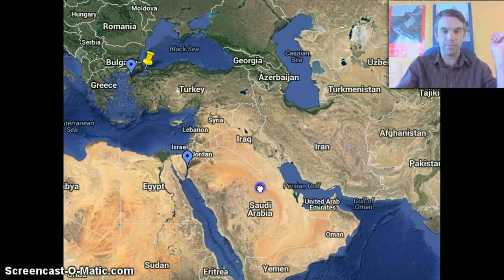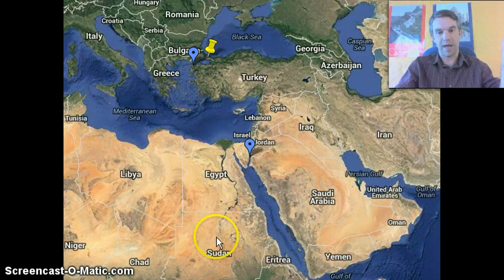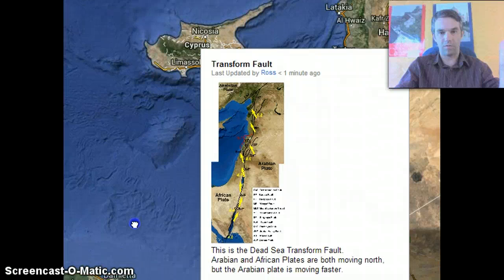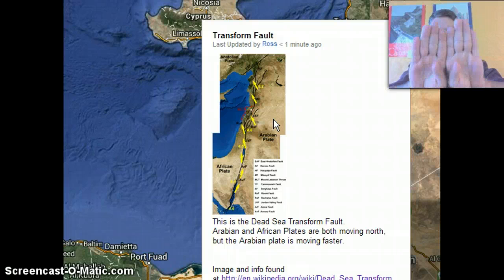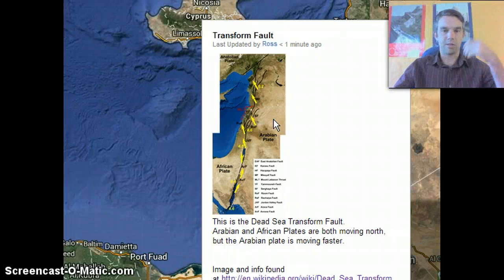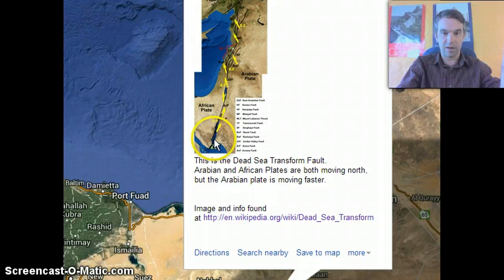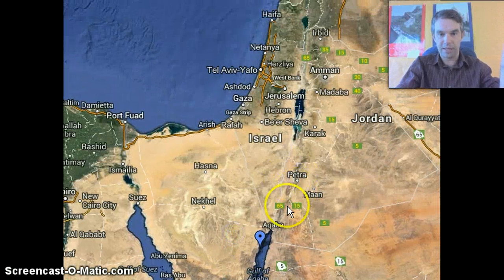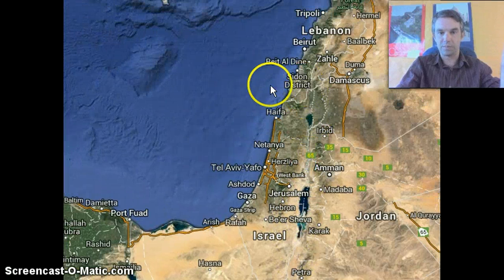Transform Fault Example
how to do the assignment for transform faults